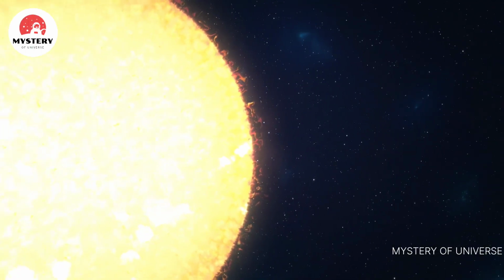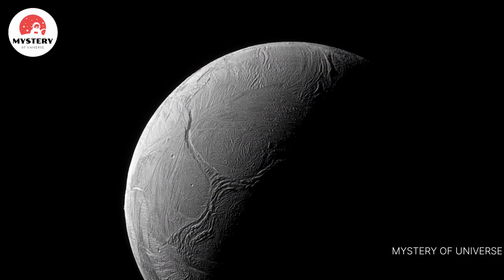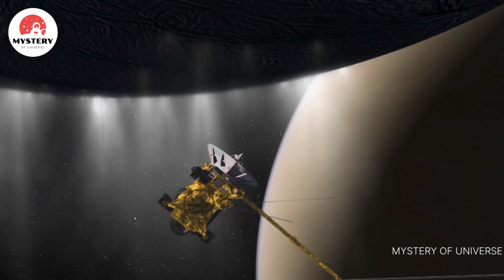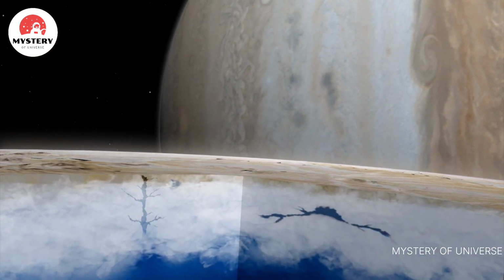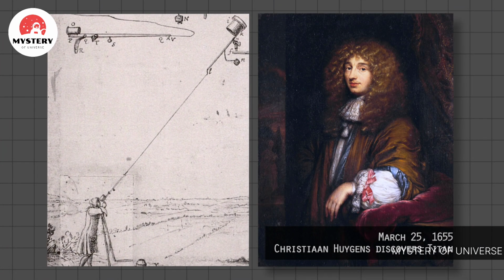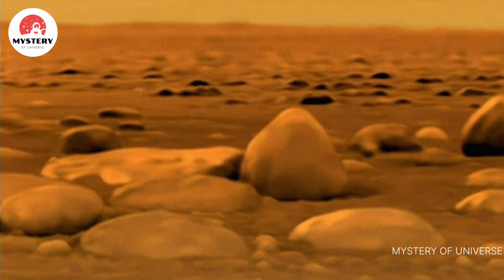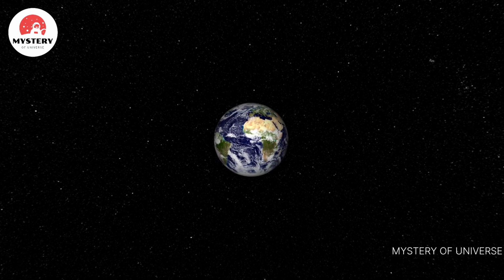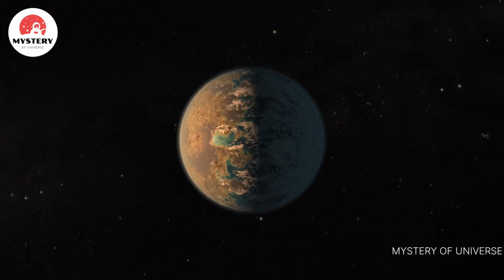Ocean Worlds The Search for Life | Exploring Beyond: The Quest for Life in Space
Exploring the Cosmos: The Search for Life Beyond Earth,
Alien Life Forms: The Search for Extraterrestrial Intelligence,
Hunting for Habitability: The Search for Life on Other Planets,
Astrobiology: The Search for Life in the Universe,
The Quest for Alien Worlds: Searching for Life in Exoplanets,
The Search for Life in Extreme Environments: From Deep Oceans to Space,
Life Beyond Earth: The Search for Organic Molecules in Space,
The Search for Signs of Life: Probing Mars and Other Planetary Bodies,
The Hunt for Alien Civilizations: The Search for Technosignatures,
Unveiling the Mysteries: The Search for Life in the Universe,
Exploring Beyond: The Quest for Life in Space,
Life Beyond Earth: The Ultimate Search,
Cracking the Code: The Hunt for Extraterrestrial Life,

the search for signs of intelligent life in the universe,
search around the lifeguard hq for shane,
search for life in the universe documentary,
hunting for e.t. the search for alien life universal odyssey,
the hunt for alien life,
the search life of pets,
the search life of pets 2,
the bolshoi looking for a life to lose,
sierra leone the search for a better life,
the search for extraterrestrial life
the epic of gilgamesh audiobook the search for everlasting life,
the quest for extraterrestrial life class 7,
the quest for extraterrestrial life class 7 explanation,
the hunt shindo life codes,
the hunt shindo life codes private server,
the search for the truth,
the search for life in space documentary,
the search gacha life deku,
the search nf gacha life deku,
search the double life of my billionaire husband,
search for life dirty projectors,
deeper life search the scriptures for today,
the search for everlasting life gilgamesh,
the search for earliest life,
the quest for eternal life,
will the search for extraterrestrial life ever succeed,
the hunt shindo life egg,
the hunt en life together,
the search for the earliest life,
the quest for ring of life full movie,
search the lifeguard station for flares,
the search gacha life singing battle,
the quest for cheese gacha life,
the search nf gacha life reaction,
in search of life hemachandra,
the hunt shindo life how to get,
the search for intelligent life in the universe lily tomlin,
the search for intelligent life in the universe,
search for intelligent life in the universe,
search for life in the universe,
the search for the next,
the hunt for metro life,
the search nf gacha life mha,
search for the meaning of life,
the search no life shaq,
the quest for ring of life nigerian movie,
the hunt life of shindo,
the quest for ring of life,
search for life on mars,
in search of life,
in search of life stellaris,
the look of life,